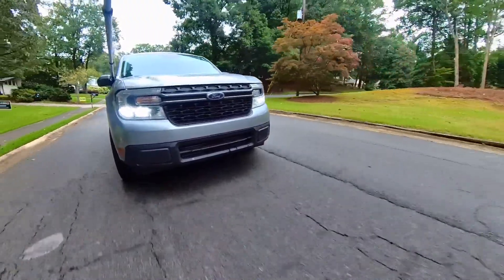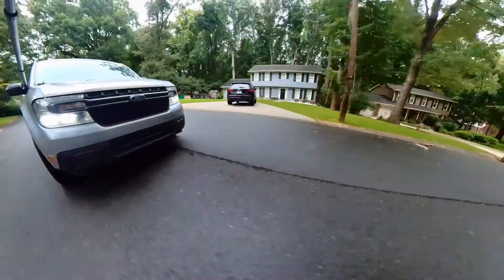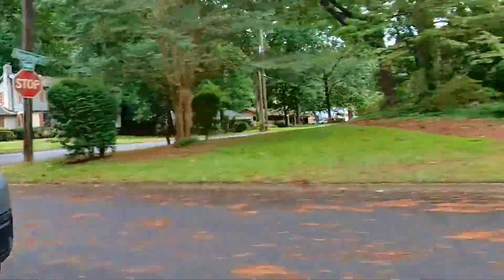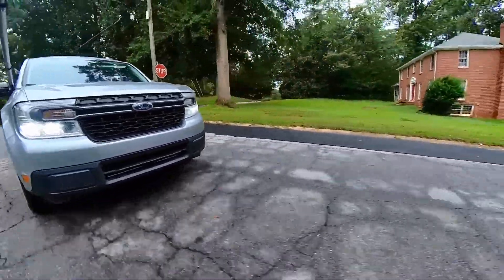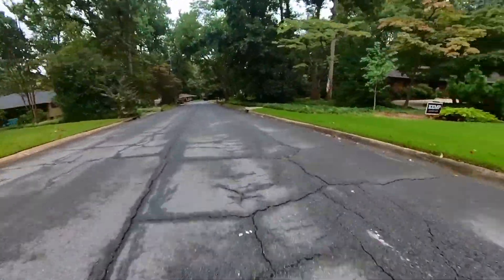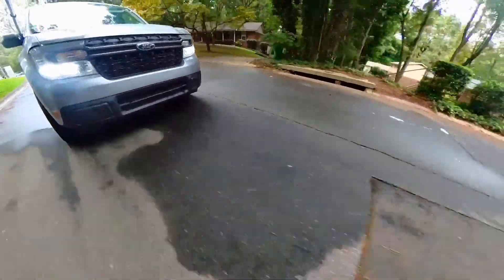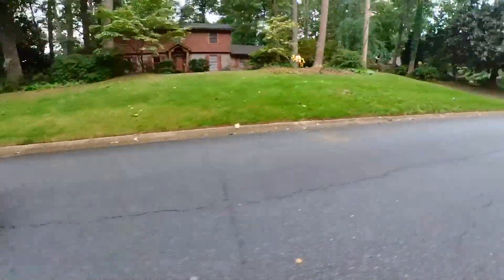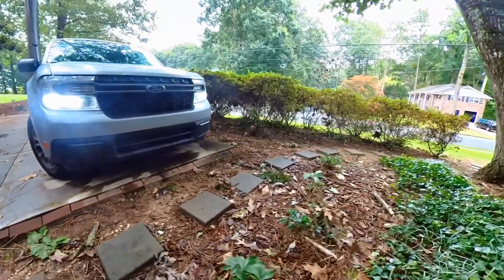2022 Ford Maverick 9000 Mile Update!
9000 miles and all is well with my 2022 Ford Maverick XLT Ecoboost in Iconic Silver.